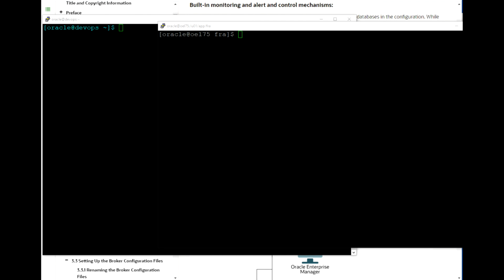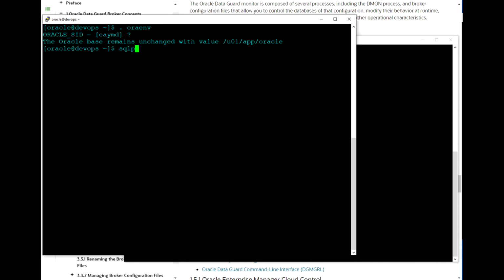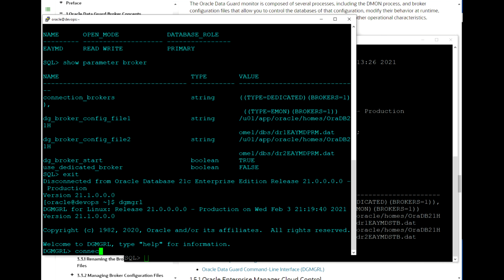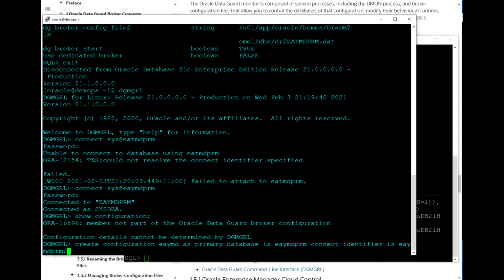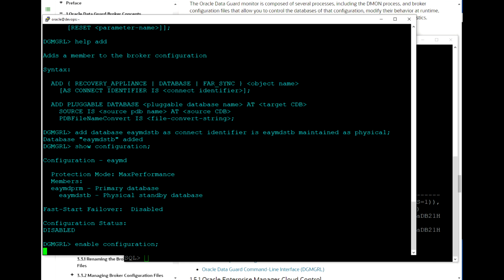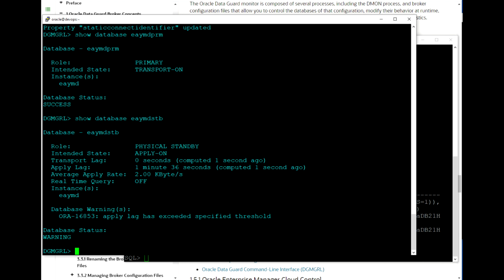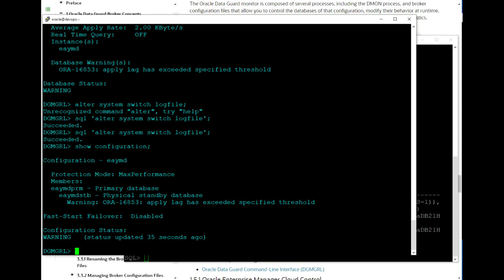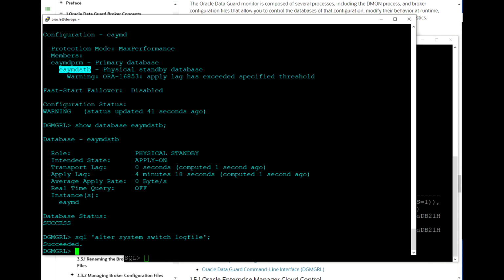Oracle Dataguard Broker Configuration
A data guard broker logically groups these primary and standby databases into a Broker Configuration. This allows Data Guard broker to manage and monitor (primary and standby) as one single unit.

In this tutorial, we will see, how to setup and enable dg broker configuration in existing standby setup.